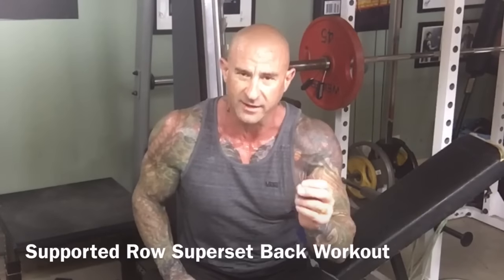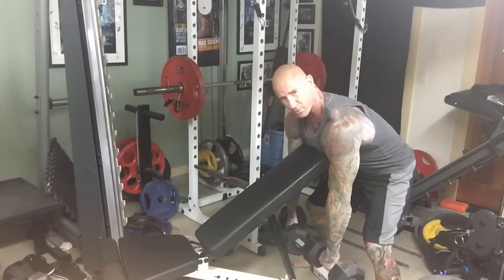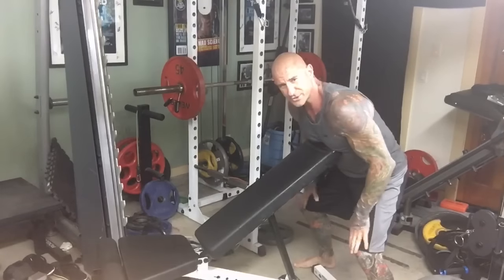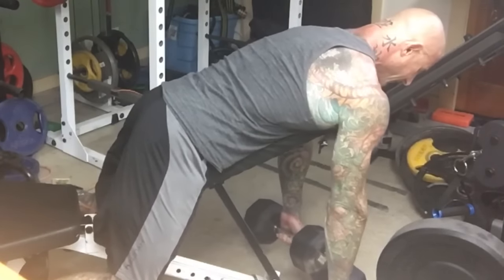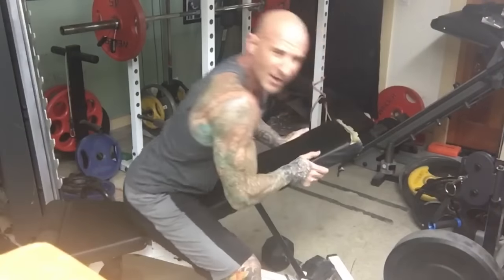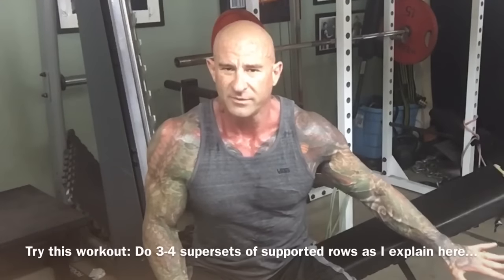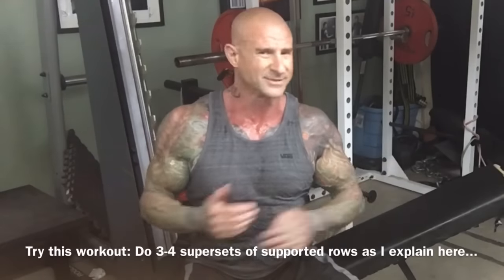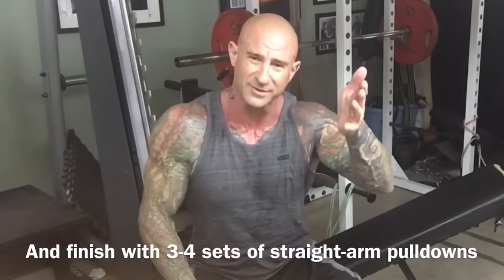Supported Row Superset Back Workout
Try this back superset workout to destroy your lats from top to bottom... And save your lower back!